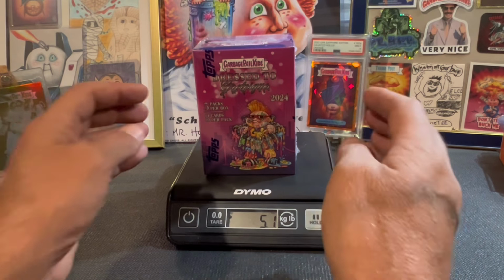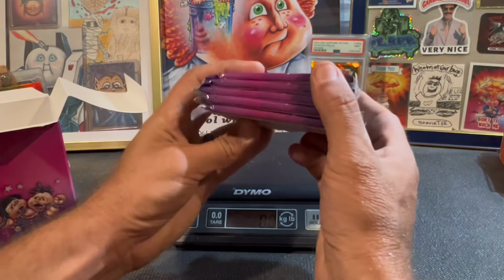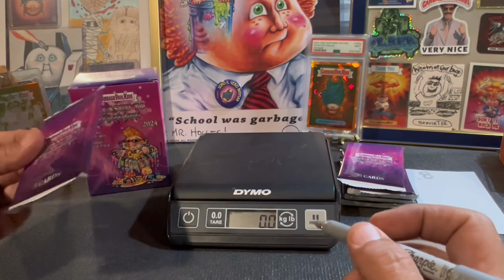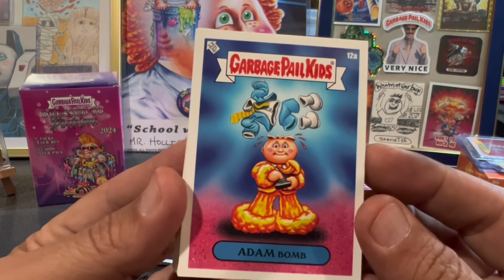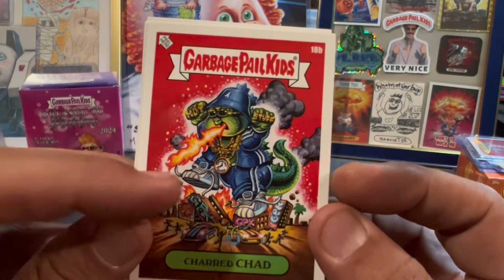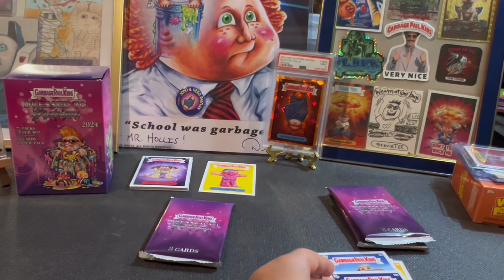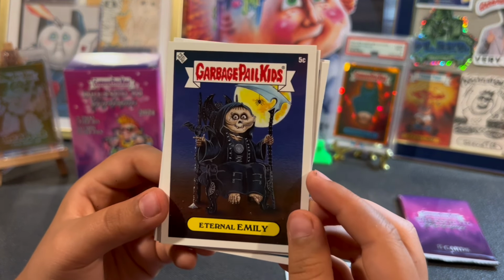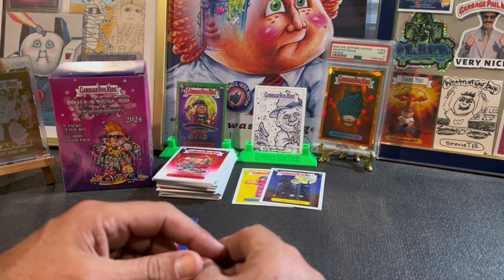Is $100 worth it? (our take on the controversial new 2024 Garbage Pail Kids Dressed to Grotesque)